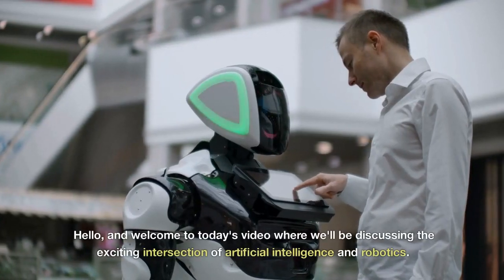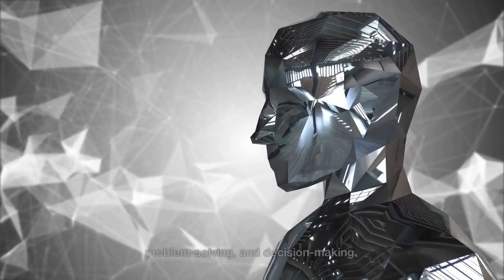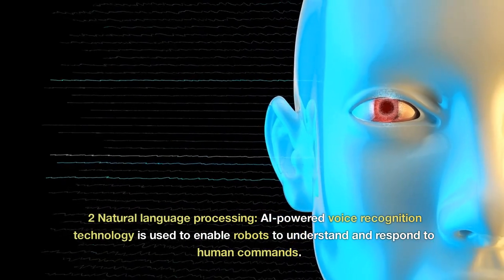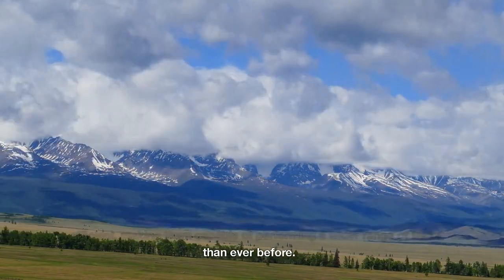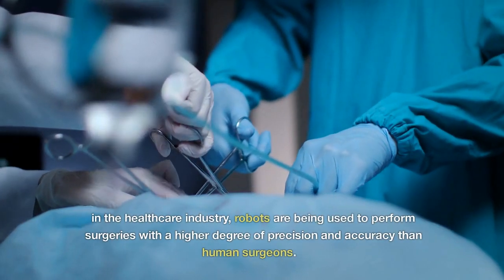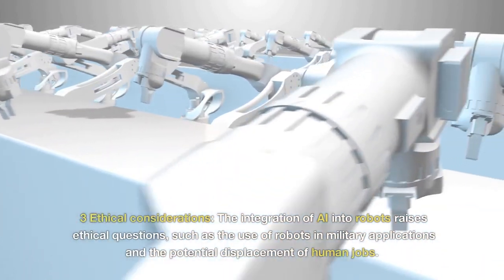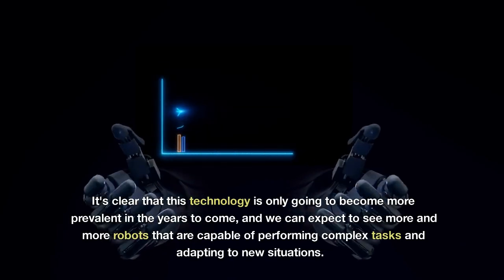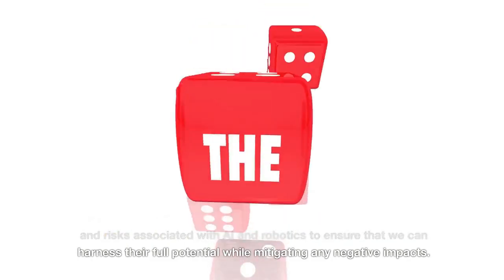Robots Get AI Upgrade: See the Surprising Impact!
in this video we will explain the process of integration of ai or chat gpt into robots and explain the challanges,Application, future and impact of AI generated robotes on society.
your question
1 What is Ai and robots?
2  The integration of Ai into robots?
3  How is Ai being integrated into robots
4  Application of AI in robots
5  challenges of integrating AI into robots
6   Future of Ai and robots
7   The impact of AI-integrated robots on society.
these important questions are all briefly solved in this video.
 impact of robots on society,
importance of robots,
impact of robotics in human life,
why are robots important,
robots in society,
the future of robots and artificial intelligence,
what is the future of robotics,
why robotics is important,
future of robots,
future of humanoid robots,
the future of robots,
the danger of robots,
v robotics,
the future of robot,
the robots are becoming more sentient original
r#obotswithartificialntelligence,
ai with robotics,
ai the robot,
robot and artificial intelligence,
robot artificial intelligence facebook,
google ai in robot,
robot gpt-3,
robot says its conscious,
i am robot can you,
are robots,
how to be a robot in robots,
how to become a robot in robots,
ai robot history,
nao robot ai edition,
make a ai robot,
soundcloud our robots think you are a robot,
nao robot in education,
ai face robot,
robot with artificial intelligence,
a self aware robot named elroy,
robots and ai,
they are robots,
the robot problem,
robot of the robot,
the robots that make their own language,
a robot that walks,
robots to the system,
2 ai robots make own language,
the two robots that created their own language,
ai 4th robot,
5 ai robots,
artificial intelligence save the robot,
artificial intelligence in robots,